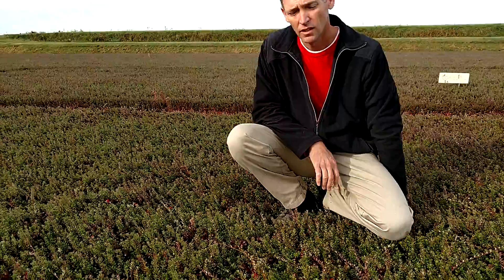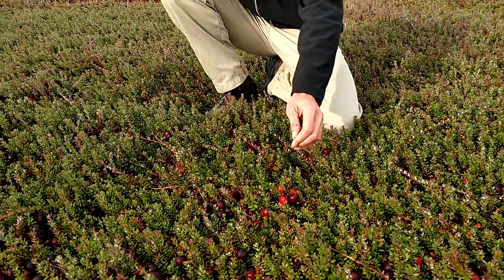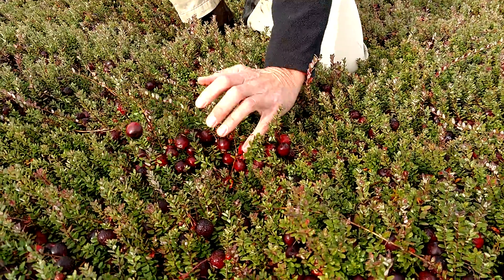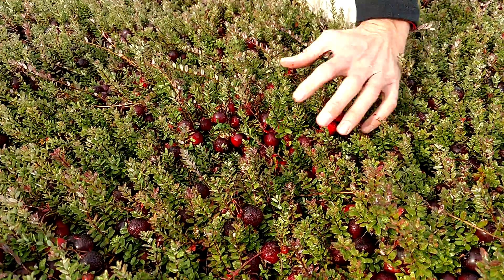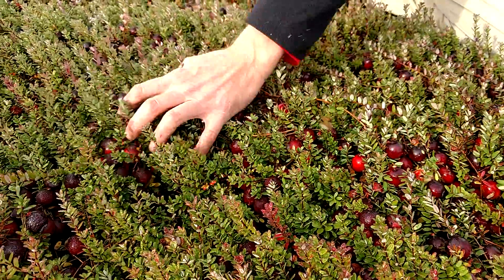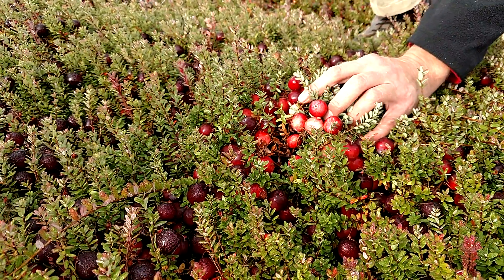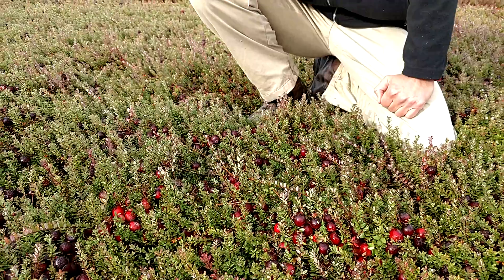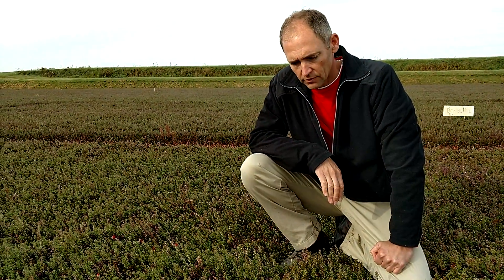Pilgrim King - Hybrid Cranberry (Valley Corporation)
Firmness
730

30-45 SDC TAcy Harvest Timing
10/1-10/15

Average Berry Weight
2.68 grams

Yield
Square foot sampled: 616 barrels/acre

Unique Characteristics
Extremely large fruit, uniform color, high yield